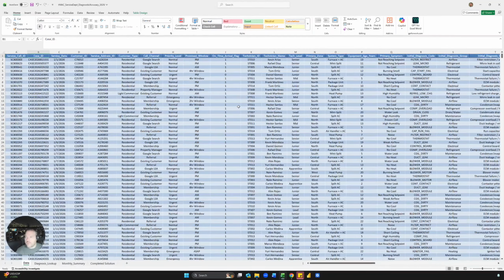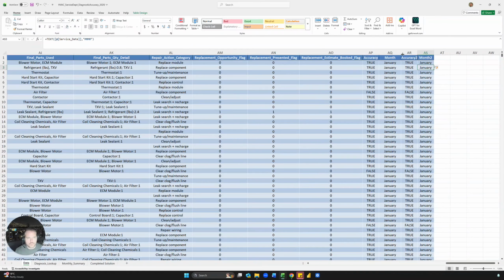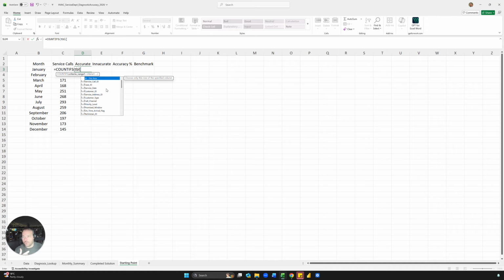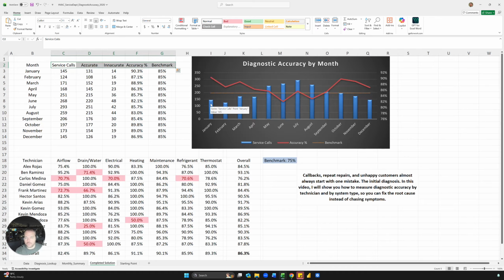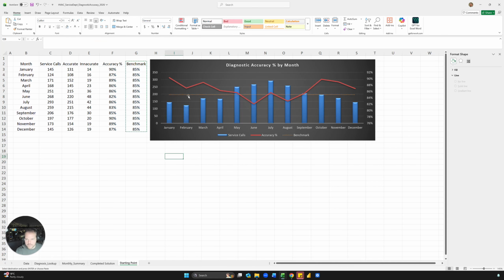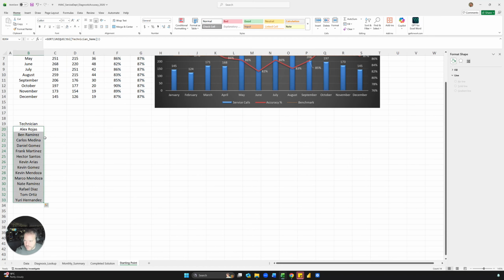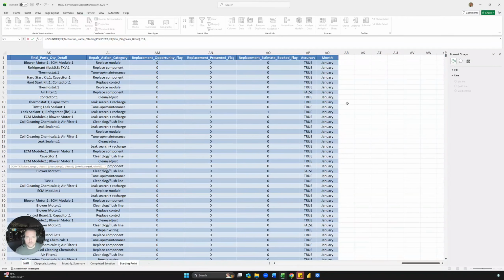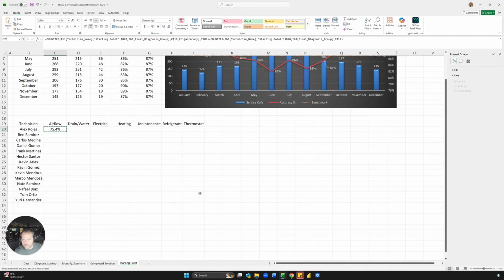HVAC: Diagnostic Accuracy Rate Explained | Reduce Callbacks and Repeat Repairs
Callbacks, repeat repairs, and unhappy customers often start with one mistake: the initial diagnosis.

In this video, I show how to measure Diagnostic Accuracy Rate and visualize it in a way that makes performance easy to manage. We calculate accuracy by month, build a combo chart that shows call volume (columns) vs accuracy (line), add a benchmark line, and create a dynamic heatmap to analyze accuracy by technician and diagnosis group.

If you want the file used in this video, you can download it